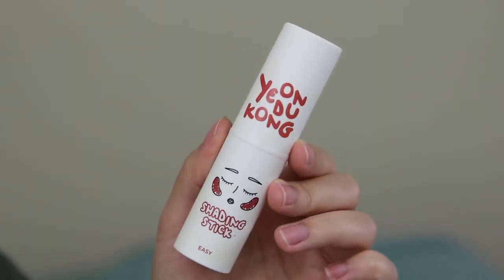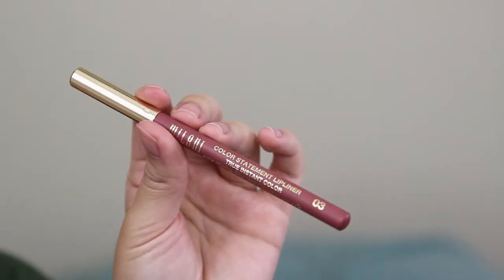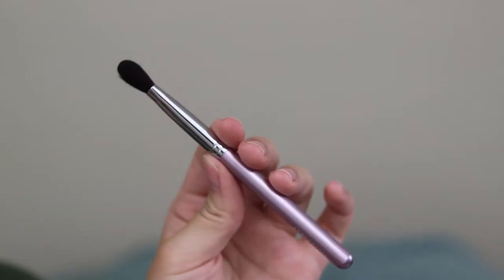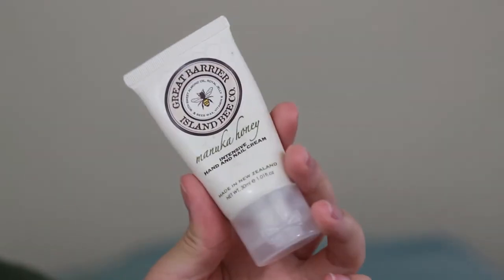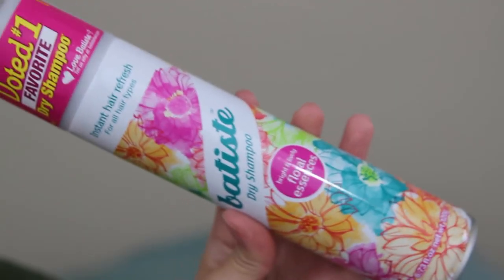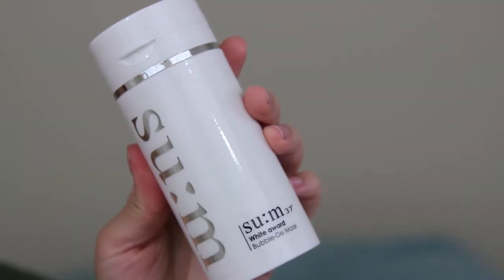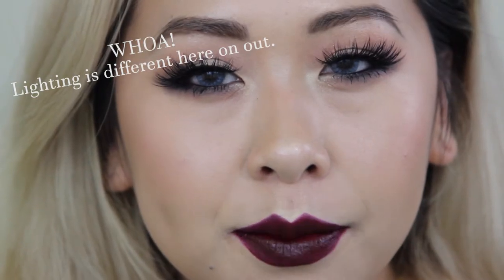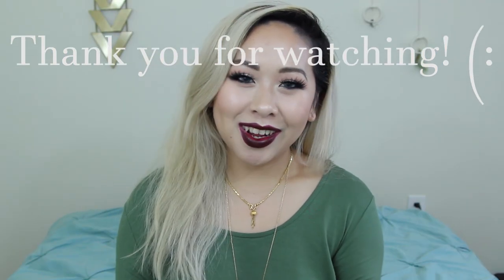September Favorites! | 2015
JANINE20